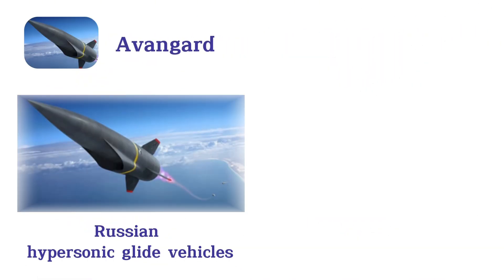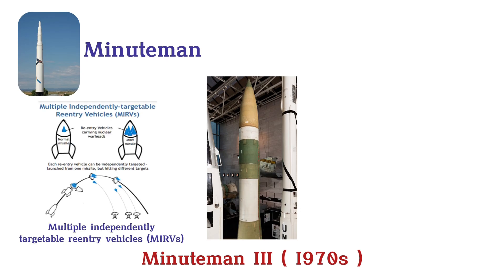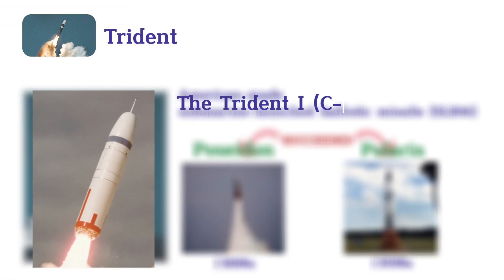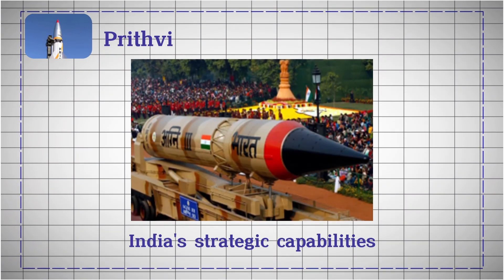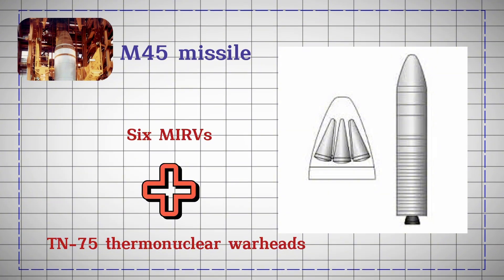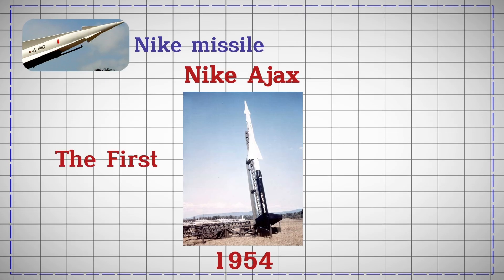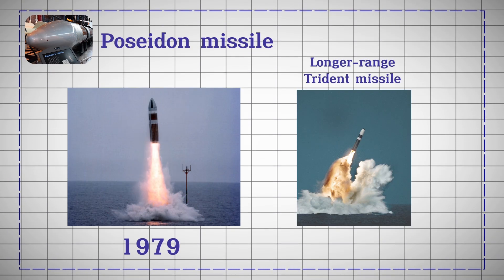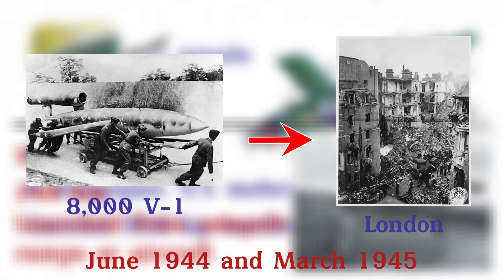Every Iconic Missile System Explained in 14 Minutes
In this video, we dive into the world of missile technology, breaking down the most iconic missile series from around the globe—all in just 14 minutes. From the Cold War era's game-changers to today's cutting-edge precision weapons, we'll explore their origins, unique features, and the pivotal roles they've played in modern warfare. Whether you're a military enthusiast or just curious about the technology that shapes global security, this video offers a concise and engaging overview of the missiles that have left a lasting mark on history

— TIMESTAMPS —
0:00 Avangard
0:52 Dongfeng
1:37 Minuteman
2:28 Satan
3:16 RS-28 Sarmat
4:03 Trident
4:57 Tomahawk
5:38 Prithvi
6:29 Agni
7:16 S-400 Triumph
8:03 M45 missile
8:48 Lance missile
9:31 Peacekeeper missile
10:19 Nike missile
11:08 Polaris missile
11:56 Poseidon missile
12:39 Torpedo
13:25 V-2 rocket
14:13 V-1 missile

Wellcome to "Military Summary in 10 Minutes" channel,
Looking for a simple way to stay informed about the military? Look no further! Military Summary in 10 Minutes is your go-to channel for clear, easy-to-understand explanations of complex military topics. Whether you're a seasoned military enthusiast or just curious about global affairs, we've got you covered.

We hope our channel helps expand your knowledge of these fascinating subjects.